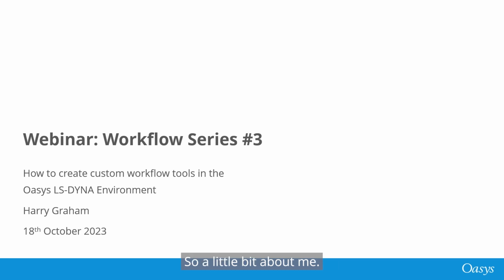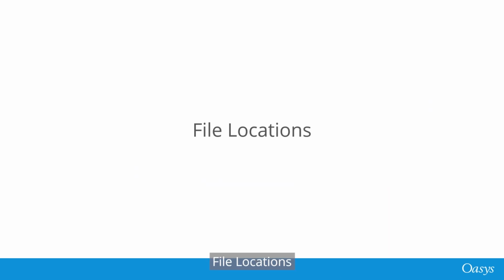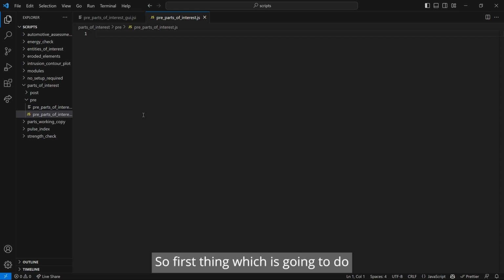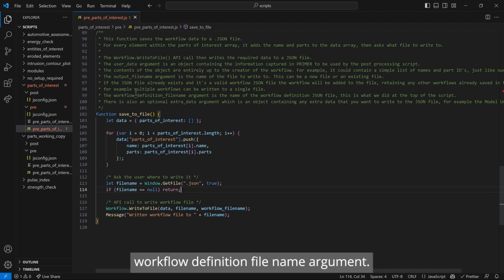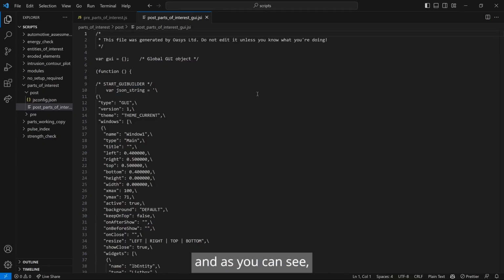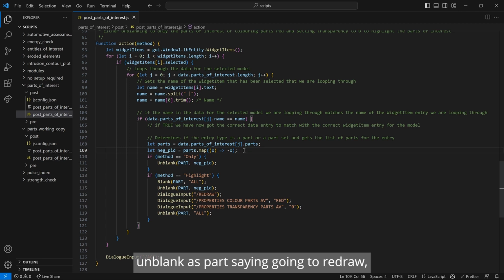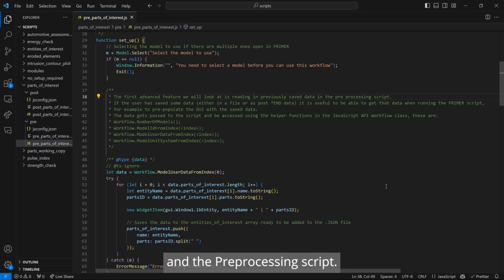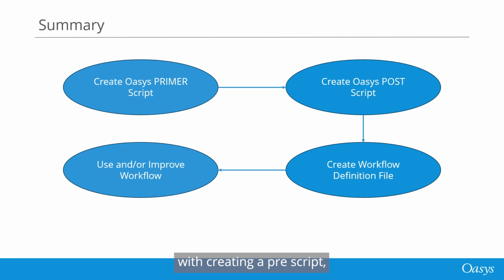Workflow series: 3# How to create custom workflow tools in Oasys LS-DYNA Environment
This episode will focus on custom workflow features along with demonstrations.

Key Highlights:
Creating your own Workflow Scripts
The Workflows class in the Oasys JavaScript API
Single Model and Multiple Model Workflows
Creating the Workflow Definition file